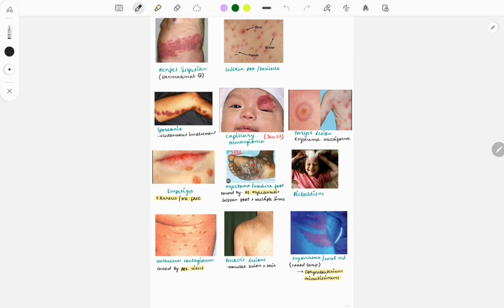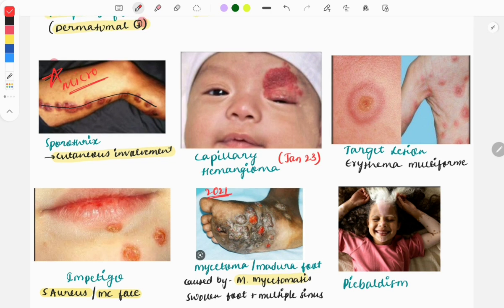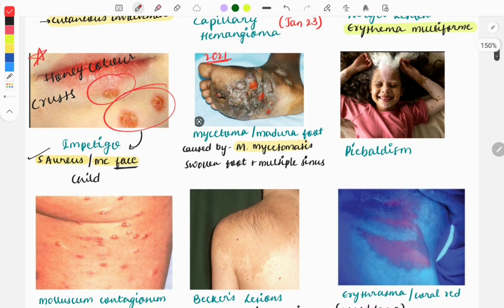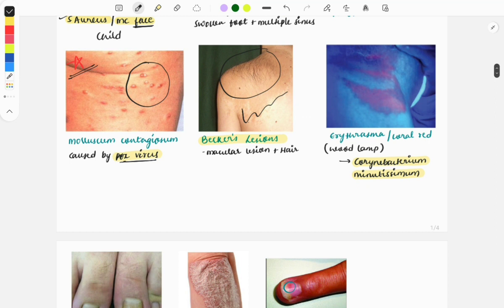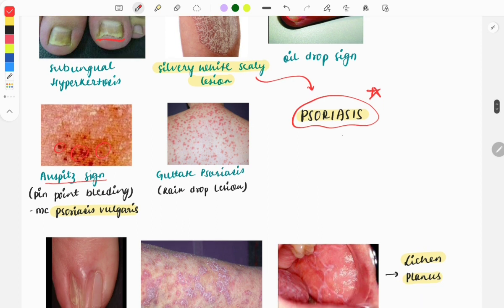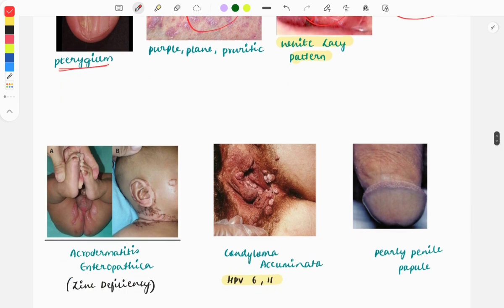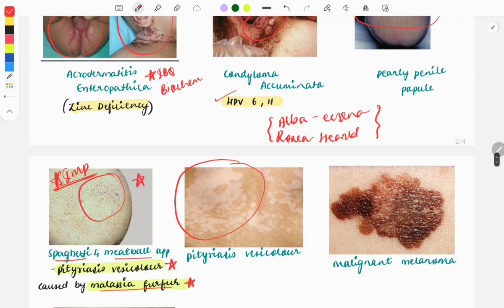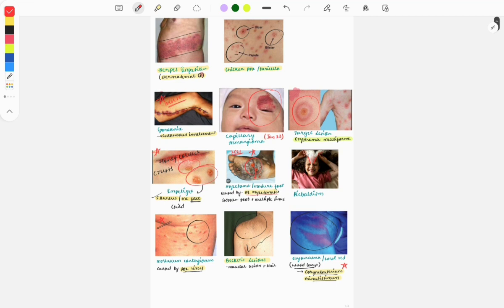DERMATOLOGY | Images | fmge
Hey fmg's welcome to grow med..

this is a video about the important images which were asked in the previous years..
You can also find the videos of the One line questions from the dermatology and important topics to read from dermatology on my you tube...
the link of those videos is below

I have tried to cover almost all important points in this video... i hope you guys find it useful and it helps you in your fmge
preparation..

keep supporting guys.. Thank you!!